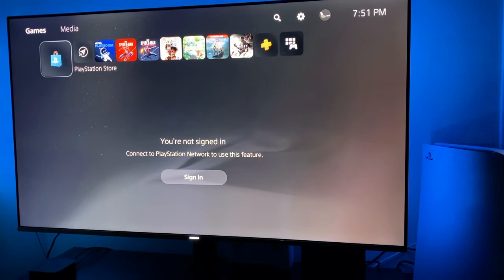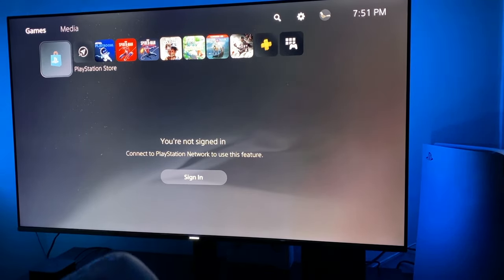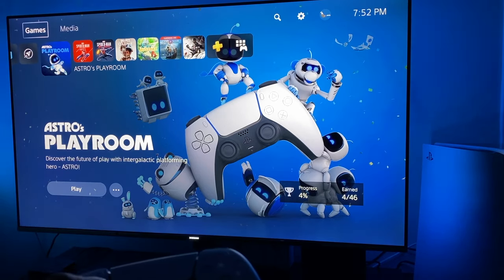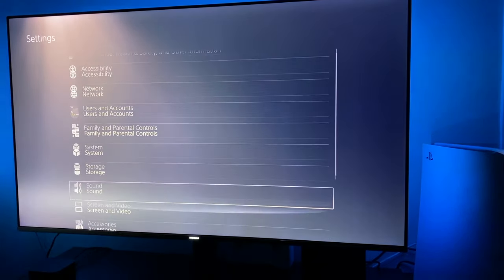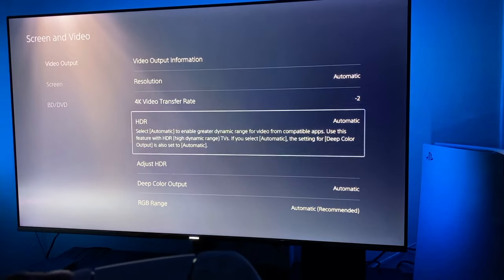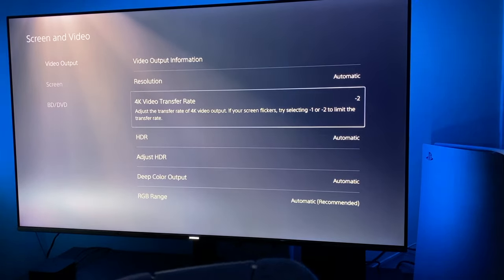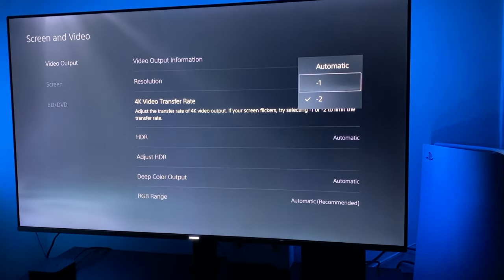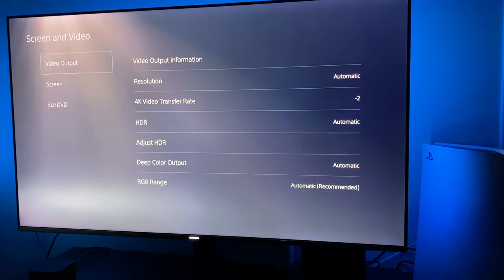Fix PlayStation 5 Screen Flicker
How To Fix PS5 Screen Flicker
HDR Transfer Rate Setting